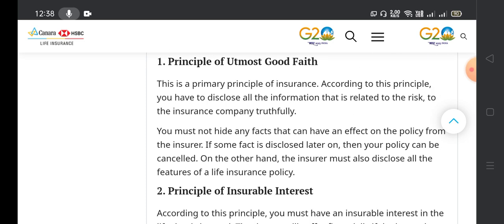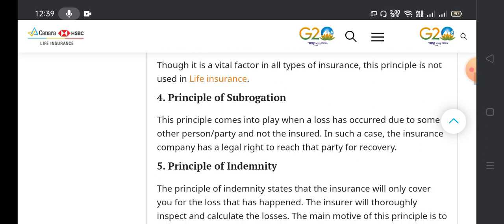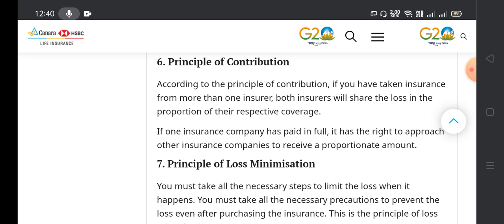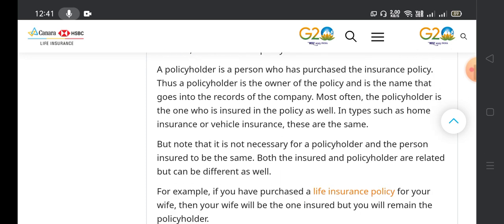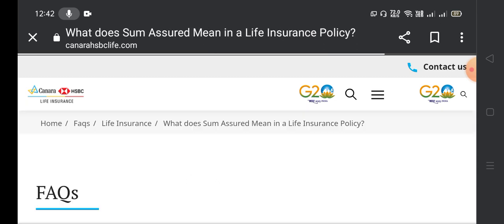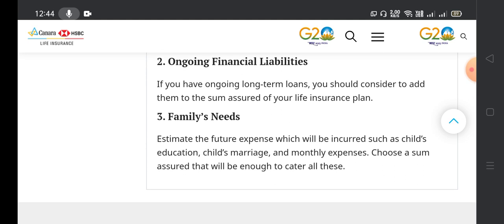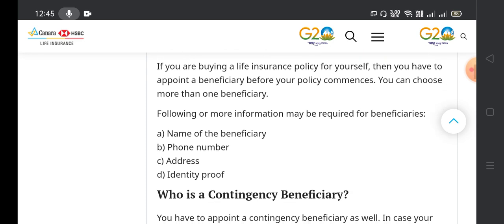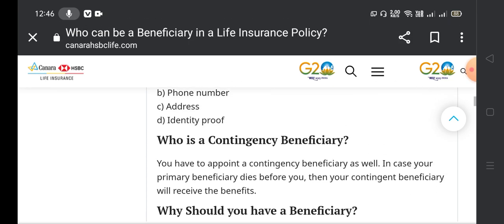What Are The Principles of Insurance